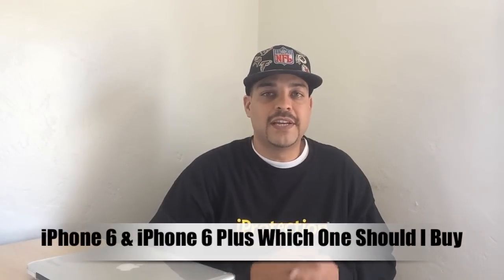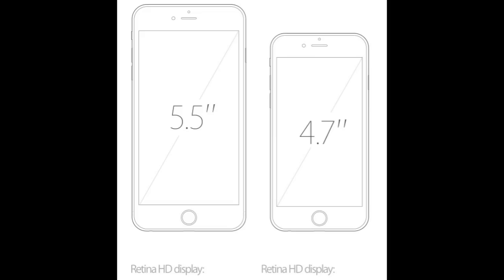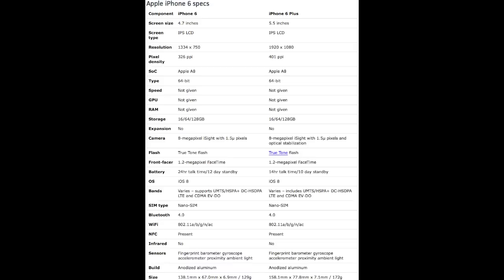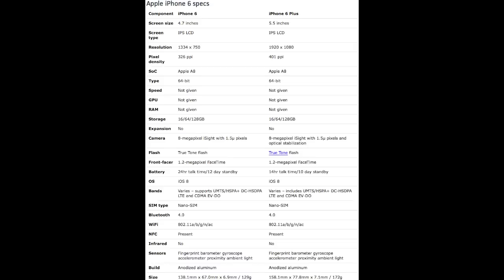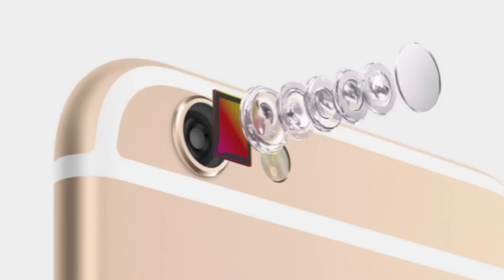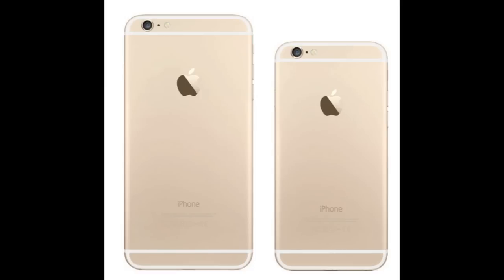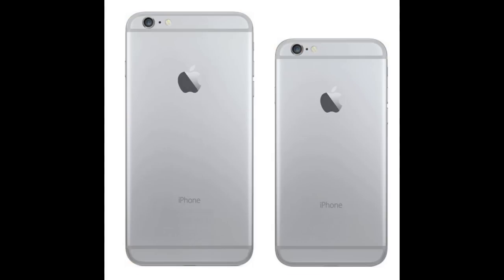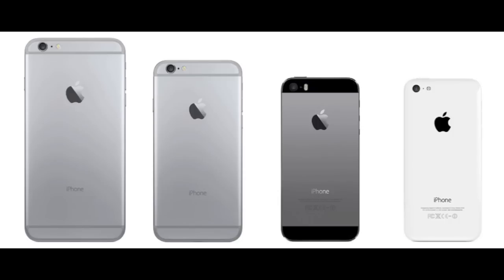iPhone 6 vs iPhone 6 Plus [Which One Should I Buy?] [Everything You Need To Know!]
In today's video we take a look at the differences and similarities of the iPhone 6 & iPhone 6 Plus!
Both smartphones are flagship devices that can easily compete with other flagships such as the Samsung Galaxy Note 4,LG G3,Moto X,Google Nexus 5,HTC One M8, & the Samsung Galaxy S5.
The purpose of this video is to inform you on the specifications of both the iPhone 6 & iPhone 6 Plus in hopes to help you make a better purchasing decision, if you enjoyed the video please drop us a like down below.
Let us know down in the comment section which device your getting and why you chose the particular model that you did.